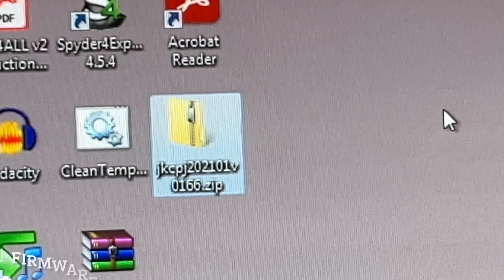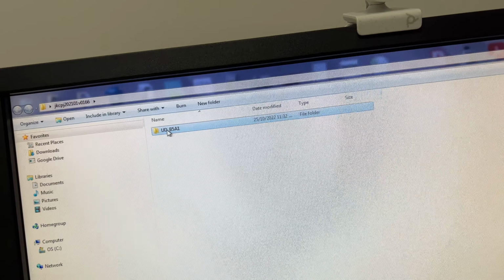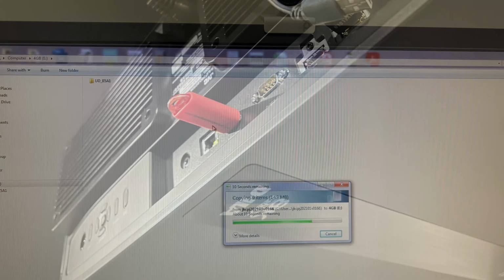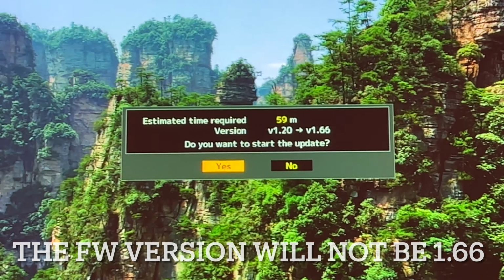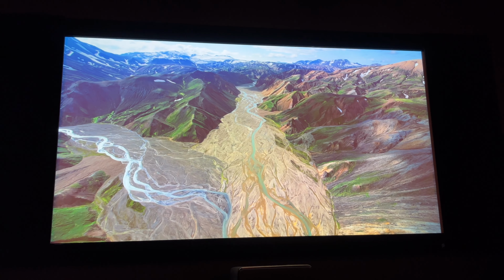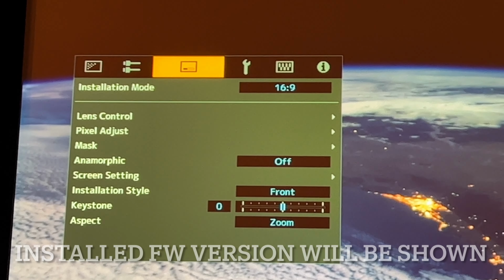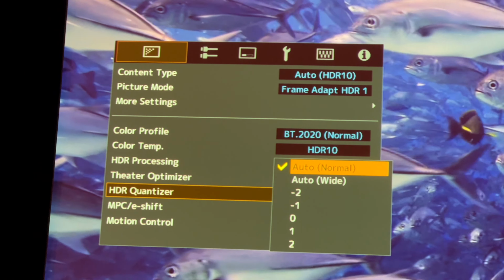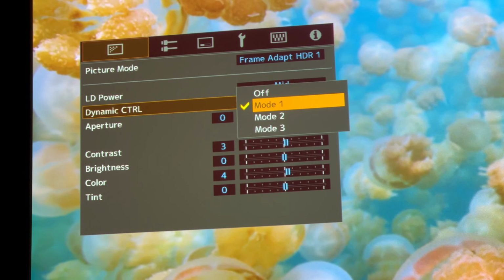JVC Firmware 2.0 Is Here !! plus Installation Tutorial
Discussing JVC new latest and greatest version 2.0 November 2022 firmware update for NZ7 NZ8 NZ9 RS2100 RS3100 RS4100 laser projector. How To Install Step by Step Tutorial.

WORKS FOR JVC NP5 / RS1100 TOO !!!